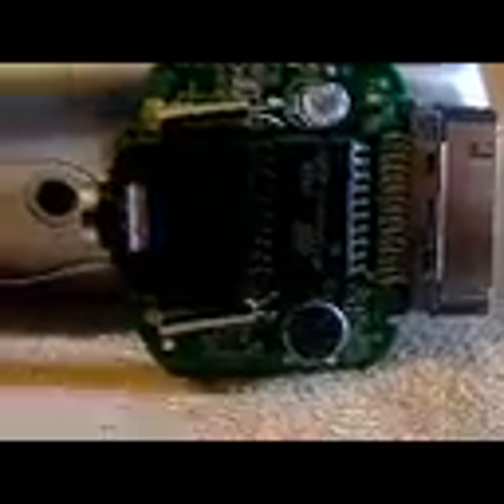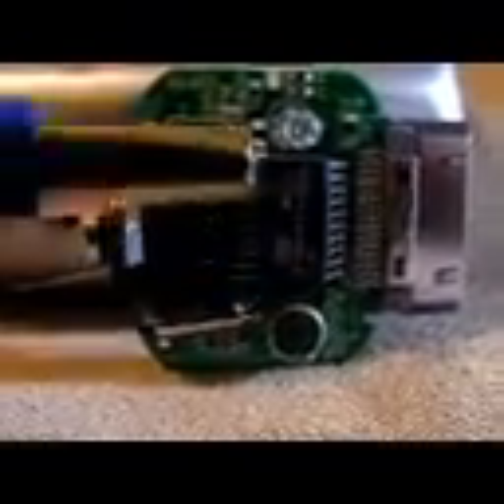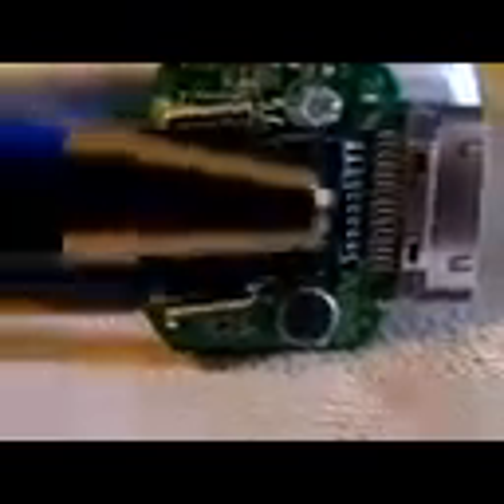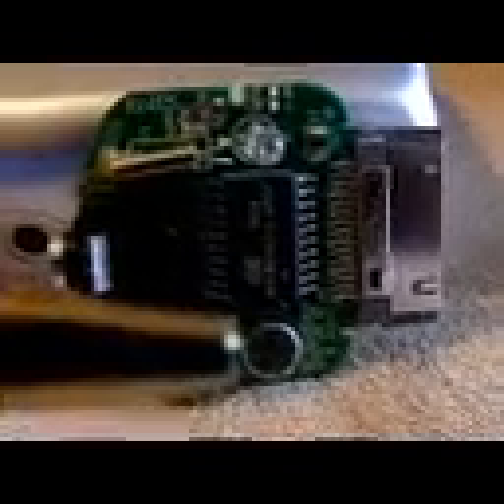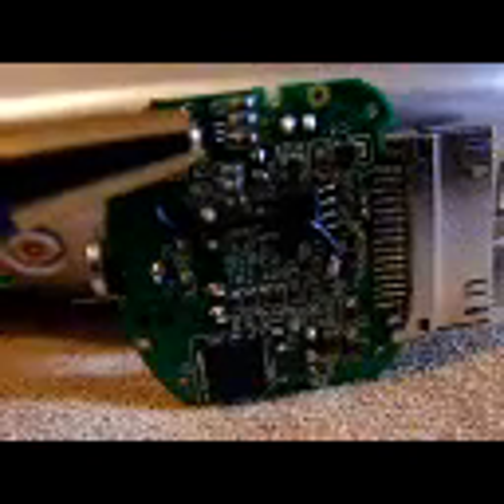iVoice III mod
iVoice III hardware mod to add a mic to the iPod Touch